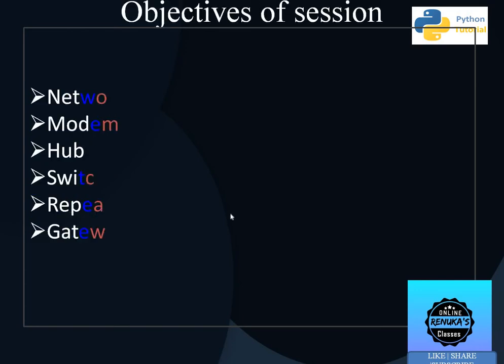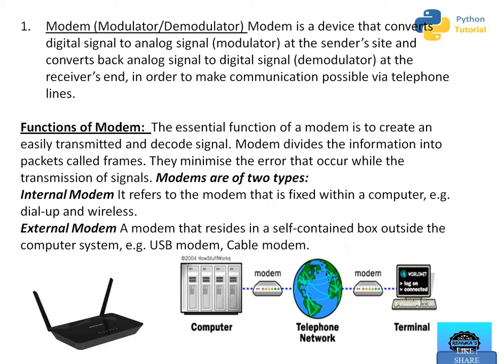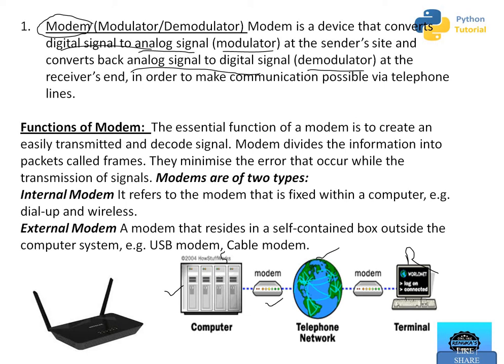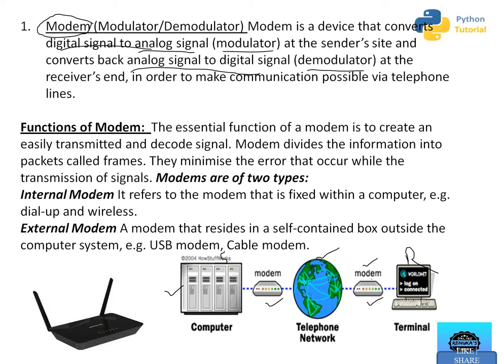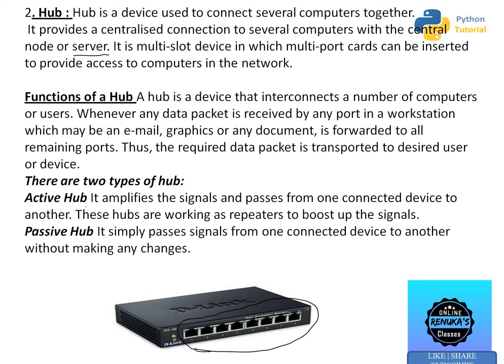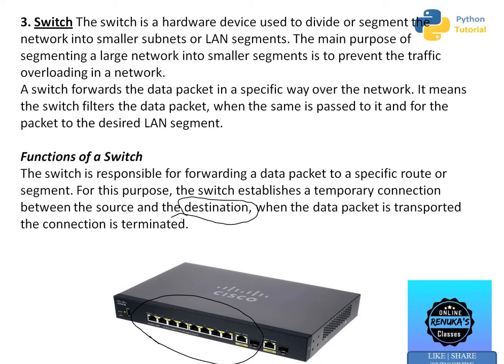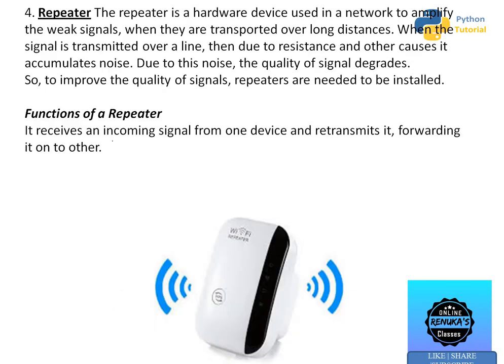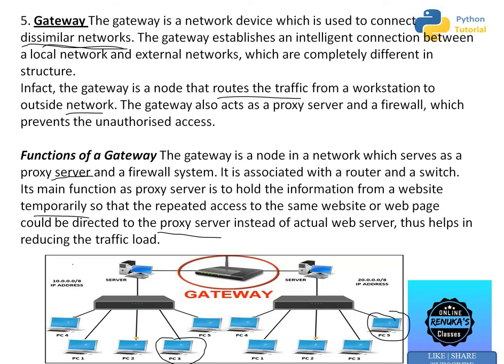Networking part3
Network Devices(Hub,Switch,Gateway)